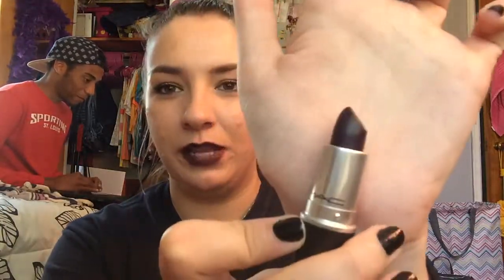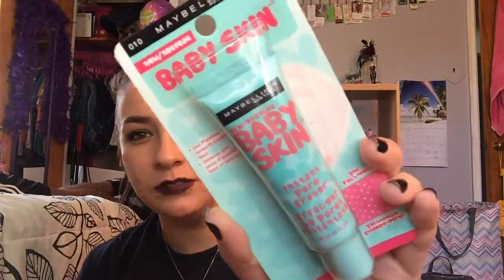Mall Haul! (Forever21+Sephora+Mac+Ulta)